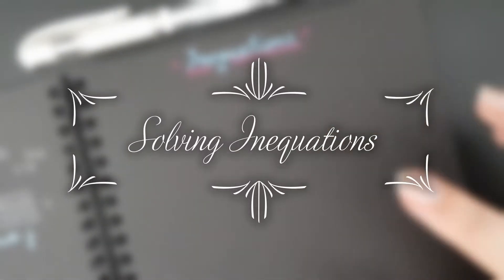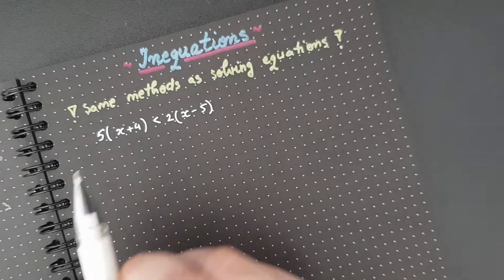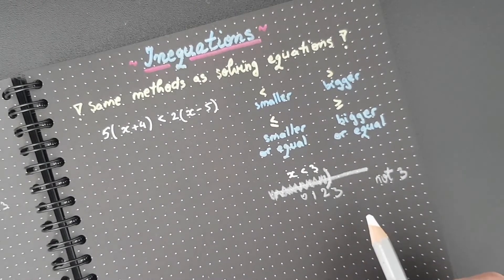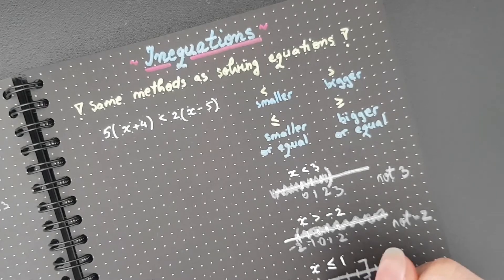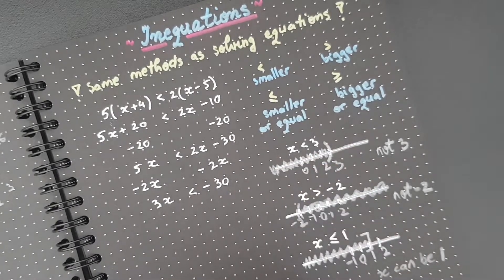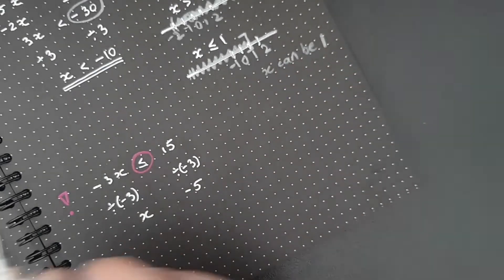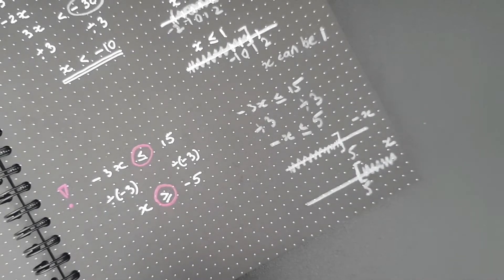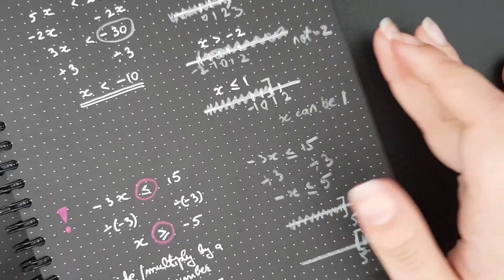Solving Inequalities | Equations | LThMath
EDIT: At the end of the video when I have  - x is smaller than 5  and I explain the change, the last drawing should have  - 5. What I mean is  - x is SMALLER than 5  changes to  x is BIGGER than  - 5 because the WHOLE  picture FLIPS (changes). Thank you Juliana Abrantes Freire for your help on this.

Solving equations is an important aspect of understanding algebra and many other topics in mathematics. In this video I am looking at solving inequalities or inequations. You will see that I use similar methods to solving equations. Enjoy!